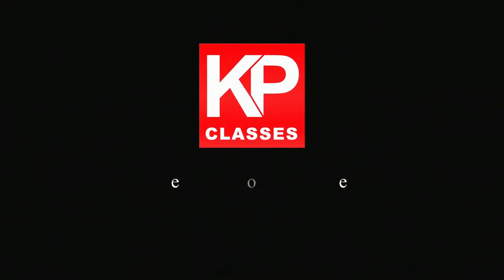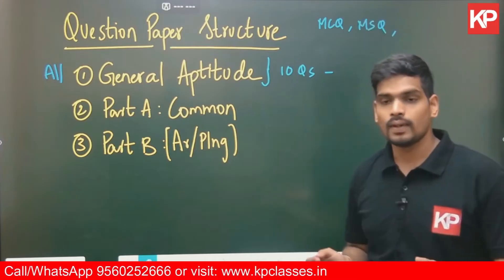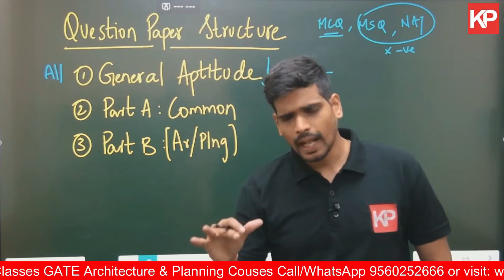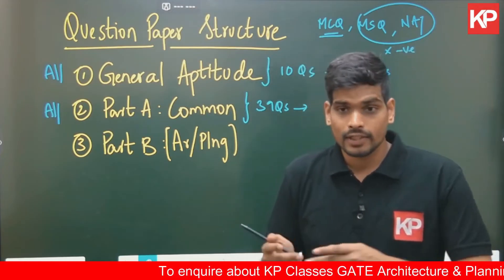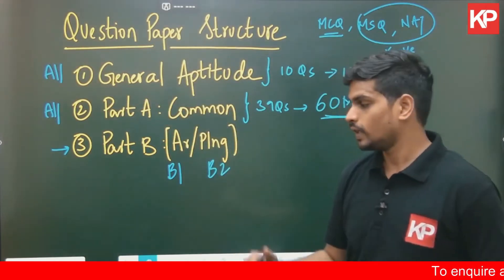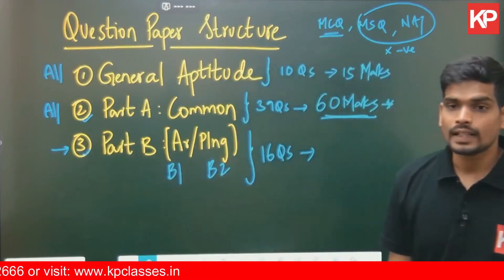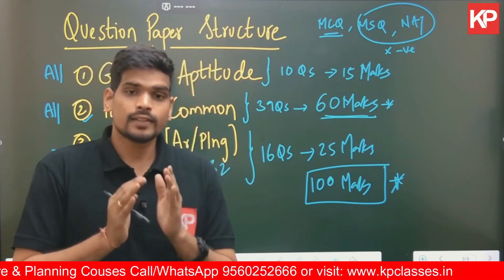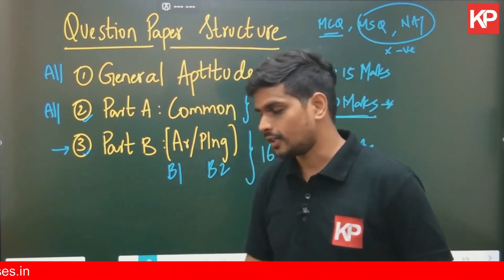GATE Architecture & Planning Exam Pattern Explained: Tips to Score High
In this video, we will take an in-depth look at the exam pattern of the GATE Architecture & Planning 2024 exam and provide you with valuable tips to help you score high in the exam.

We will cover all the important aspects of the exam pattern, including the number of questions, the duration of the exam, the type of questions, and the marking scheme. We will also provide tips on how to manage time effectively during the exam and how to approach different types of questions.

Enroll for India's Test Series Designed by top faculty team!

We understand that the GATE Architecture & Planning 2024 exam can be challenging and competitive, which is why we have designed this video to help you navigate the exam with ease. Our expert panel of educators will provide you with valuable insights and strategies that will help you prepare better and score high in the exam.

So, if you are a student preparing for the GATE 2024 Architecture & Planning exam or a professional seeking to advance your career in the field of architecture and planning, this video is a must-watch for you.
For any Inquiry related to KP GATE Classes Course Call/whatsapp@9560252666

🎯GATE Architecture
🎯Geology
🎯Csir net earth science
🎯GATE Geology
🎯IIT JAM Geology
🎯M.Arch
🎯GATE Architecture syllabus
🎯Geology coaching
🎯GATE Architecture coaching
🎯geology classes